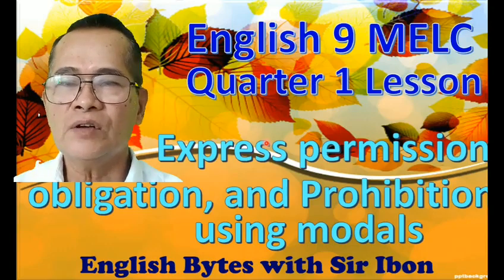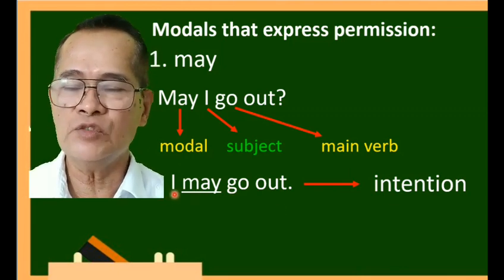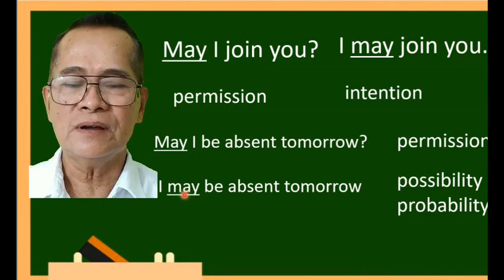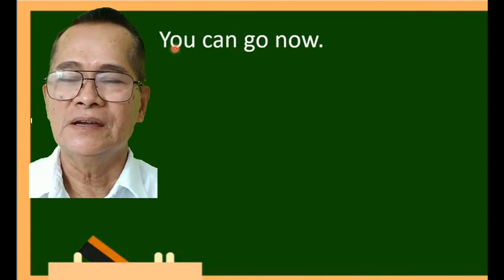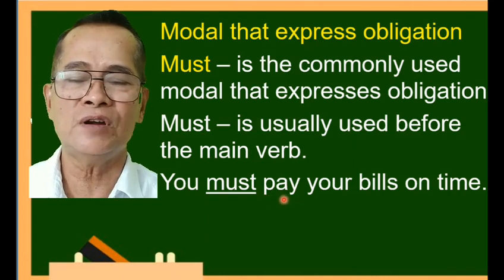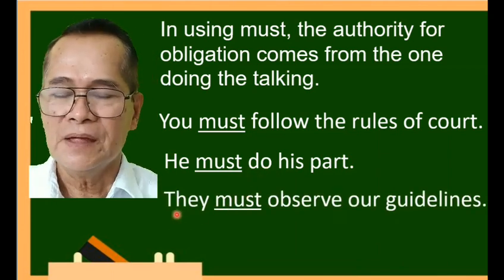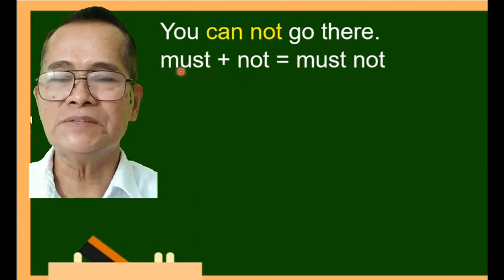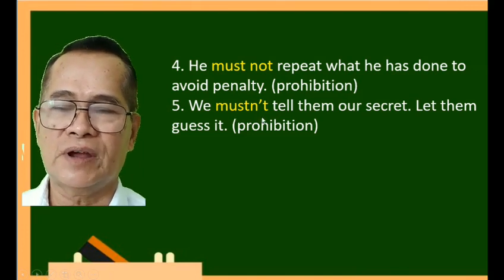EXPRESS PERMISSION, OBLIGATION, AND PROHIBITION USING MODALS / English 9 MELC Qtr. 1 English Bytes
This video entitled EXPRESS PERMISSION, OBLIGATION, AND PROHIBITION USING MODALS / English 9 MELC Qtr. 1 / English Bytes was made as a supplement in order for grade 9 students understand this lesson thoroughly.

Other Related Topics:
modals of permission exercises,
modals of permission ppt,
modals of permission and obligation,
modals of permission obligation and prohibition ppt,
modals of permission and request,
modals of ability permission and advice,
modals of permission request and offer,
modal of permission,
modals of permission prohibition and obligation
modals of obligation prohibition and permission,
modals of obligation and prohibition,
modals of obligation and permission,
modals of obligation prohibition and necessity,
modals of obligation and necessity,
modals of obligation lesson plan,
modals of obligation ppt,
modals of obligation exercises,
modals of obligation and advice,
modals of permission obligation and prohibition,
modals of obligation konu anlatımı,
modals of obligation necessity and advice,
modals of obligation bbc,
modal of obligation,
modals of obligation esl,
modals of obligation explicacion en español,
modals of obligation games,
modals of obligation must have to should,
modals of obligation must and have to,
modals of obligation should ought to had better,
modals of obligation present and past,
modals of obligation prohibition and permission pdf,
modals of obligation prohibition and advice,
past modals of obligation
modals of prohibition and obligation,
modals of prohibition ppt,
modals of prohibition lesson plan,
modals of prohibition can't and mustn't,
modals of prohibition and permission,
modals for prohibition,
modal of prohibition
how to use maya,
how to use mayonnaise,
how to use mayhem mode in ml,
how to use maybelline fashion brow,
how to use mayhem,
how to use may and might,
how to use maya hotcake mix,
how to use mayonnaise in hair,
how to use may in a sentence,
how to use may must might,
how to use may and can,
how to use may in english,
how to use may have,
how to use may and might in english,
how to use may might could,
how to use may and might in english grammar,
how to use may and might in tamil,
how to use may and can in a sentence,
how to use may or might in a sentence,
how to use my phone as a webcam,
how to use my packs in minecraft,
how to use my page in facebook gaming app,
how to use my photo keyboard,
how to use my pldt smart,
how to use my profit robot,
how to use my power,
how to use imls may 2020,
how to use ling may 2020,
how to use zoom may 2020,
how to use granger may 2020,